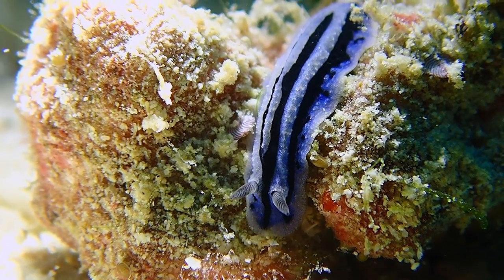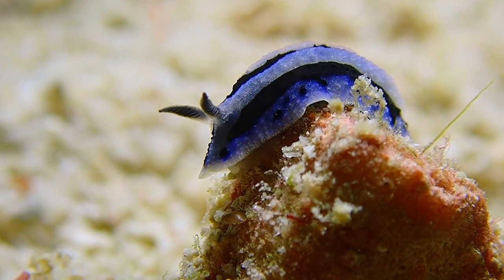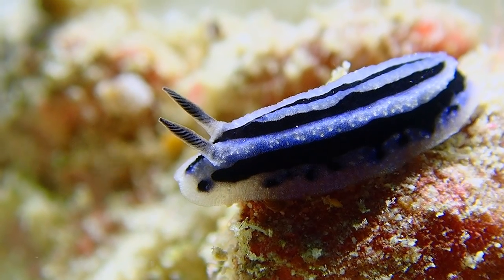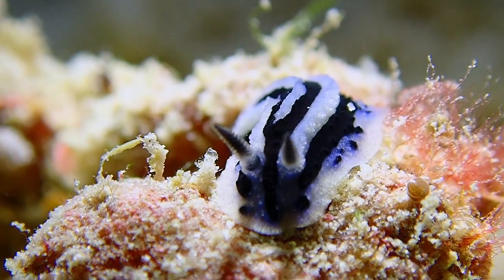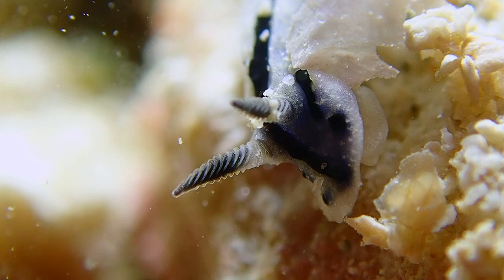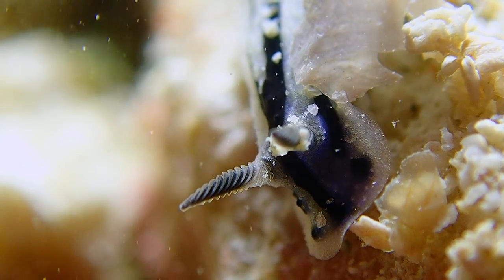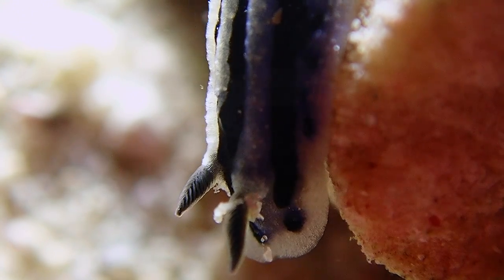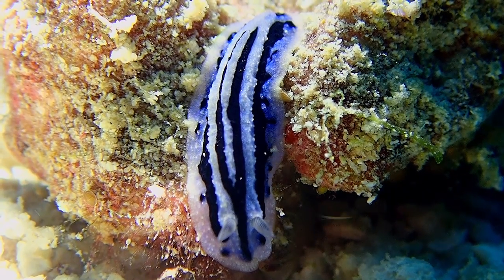“Phyllidiopsis annae” a Dorid Nudibranch found in the Indo-West-Pacific Region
“Phyllidiopsis annae”, is a species of sea slug, a dorid nudibranch, a shell-less marine gastropod mollusk in the family Phyllidiidae.
Its dietary needs are mainly based on sponges and are widespread throughout the Indo-West-Pacific region.